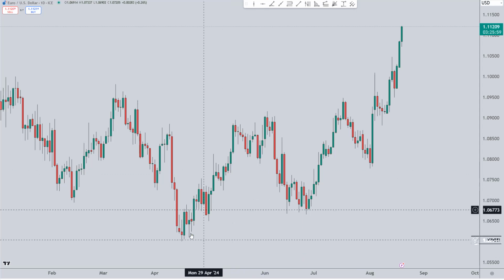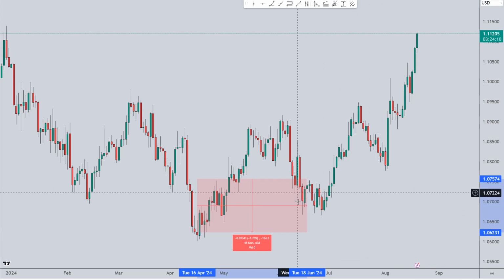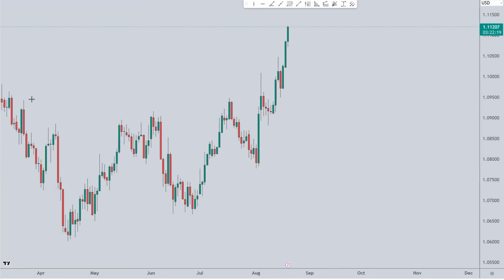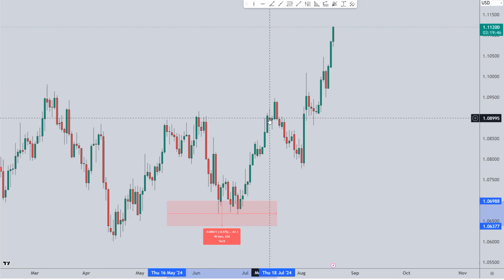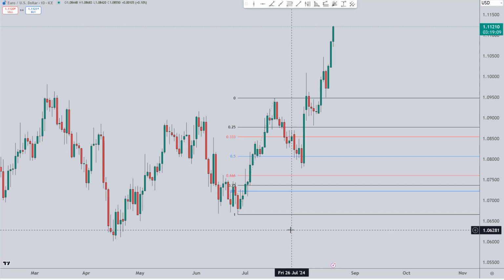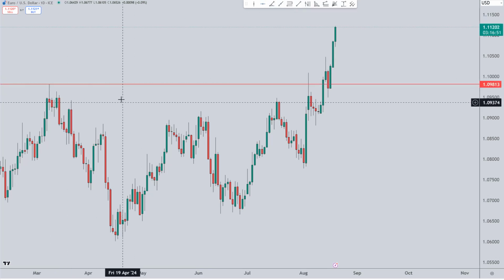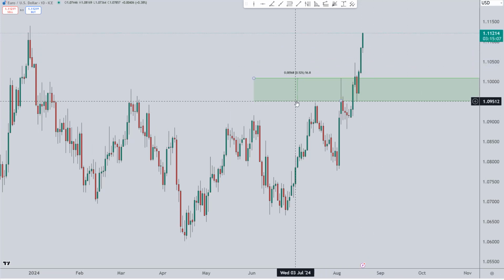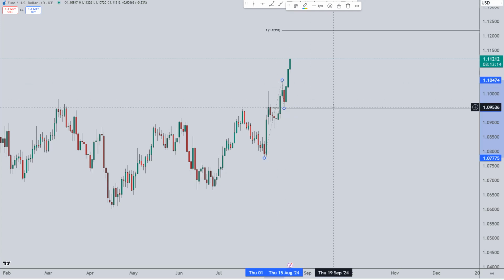EUR USD Daily and Gann's Odd and Even Squares Charts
IN this video I talk a little about how you might use Gann's Odd and Even Squares Charts in a simple way to anticipate the future trend changes.
Then I take a look at the market's price action to see how it might be traded.